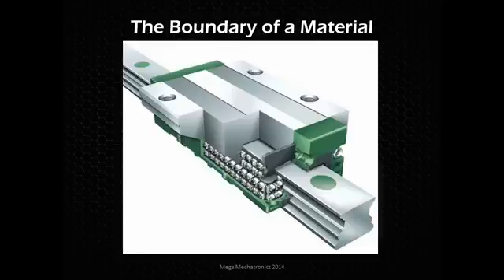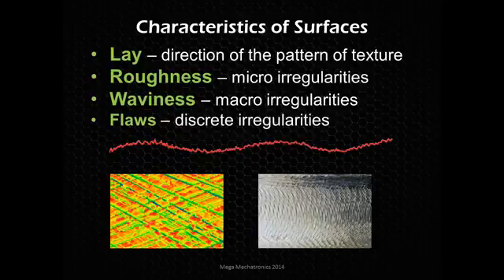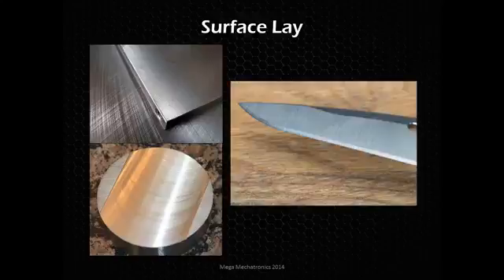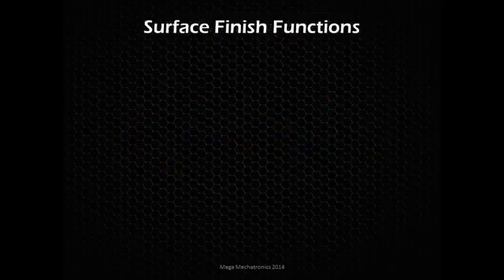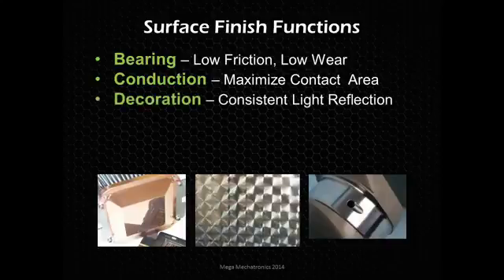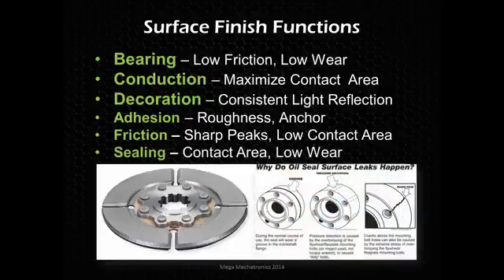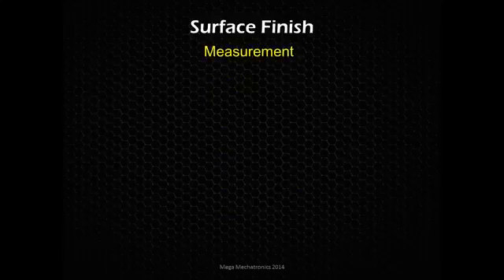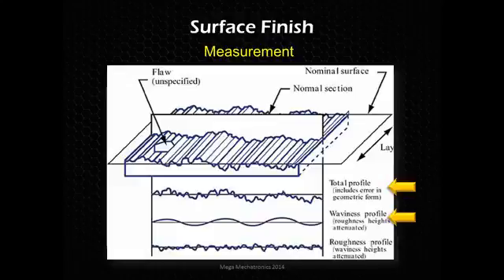6 Surface Finish